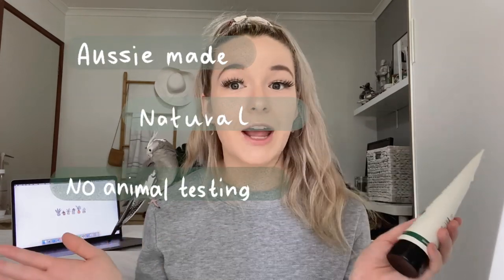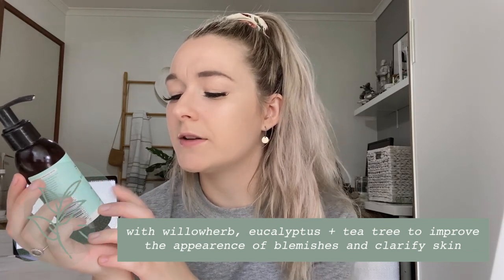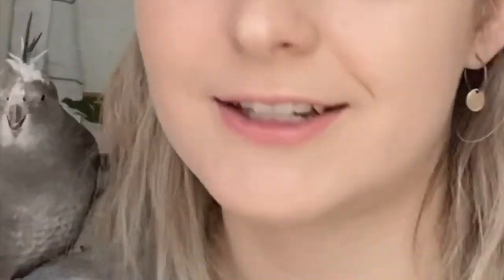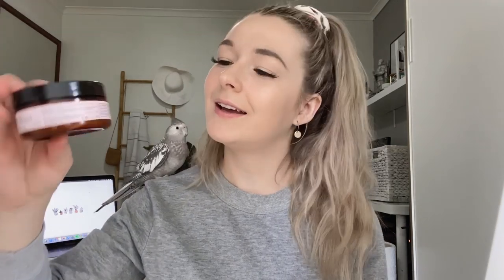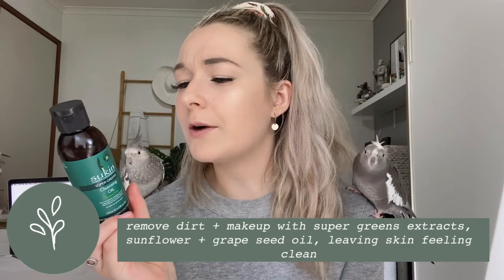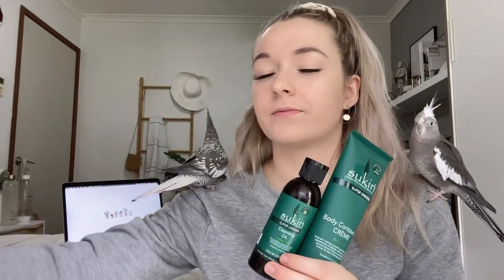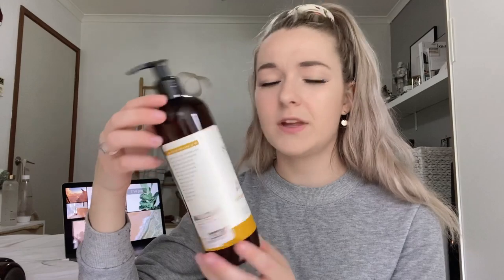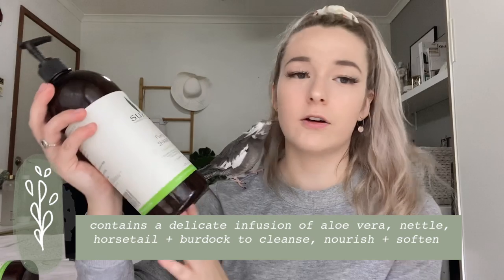SUKIN REVIEW | SKIN CARE FAVOURITES | ft. cockatiels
Not a bird video but my birds are included- keep everyone happy right ??
Also I'm aware we are so close to hitting 2k subscribers + I'm so excited !! I think I'll keep my video ideas contained for a more higher milestone but holy moly- thank you so much for the support from everyone and the love my birds receive is amazing- I don't have any words honestly

Sukin are my #1 when it comes to skincare so I thought I would show you my collection + why I love it so much !
The last few products in my list I haven't had the chance to try because I received them as gifts so forgive me for that !!